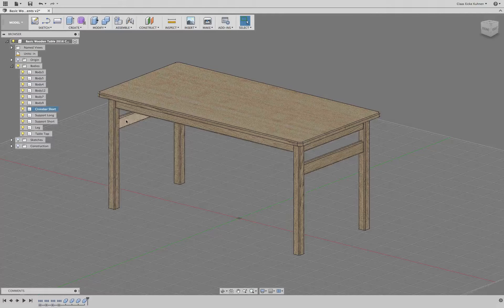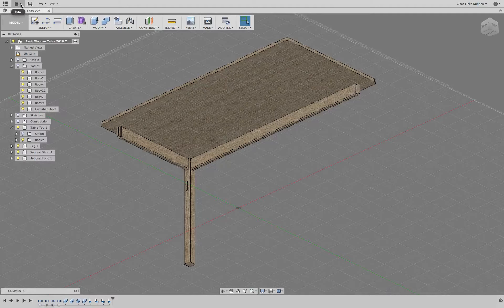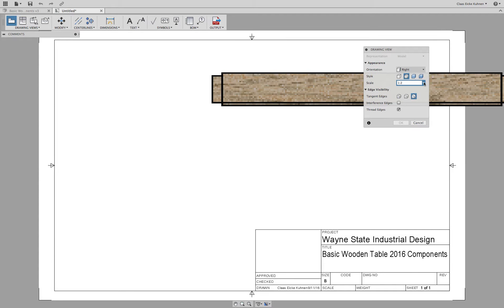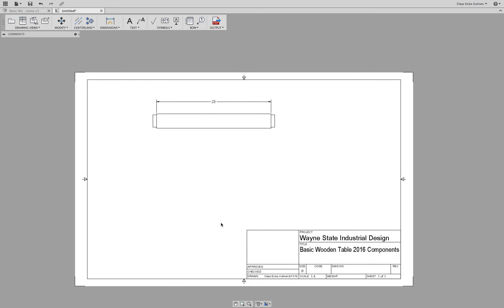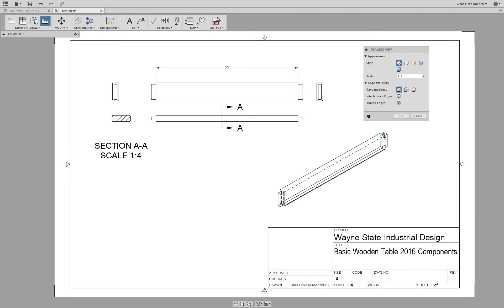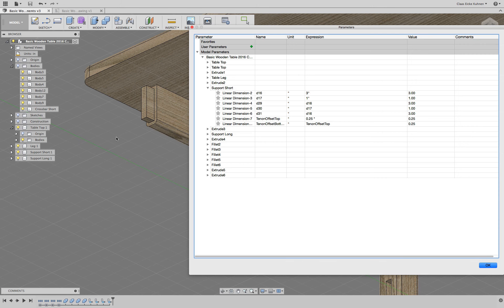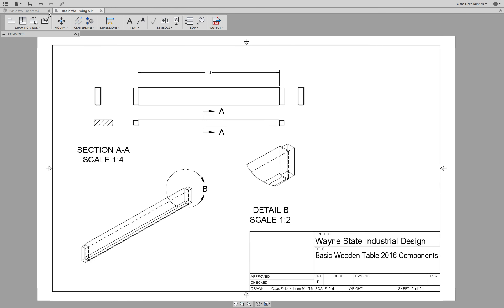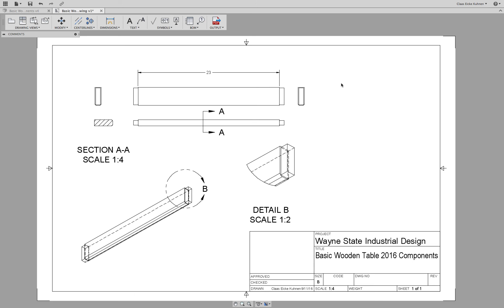4 Wood Table Part 3 Componts and Drawings